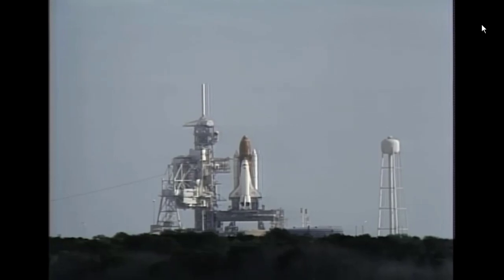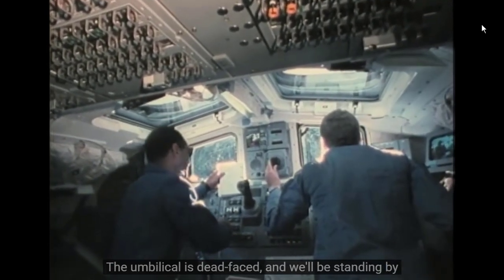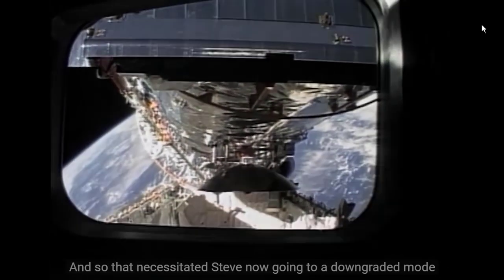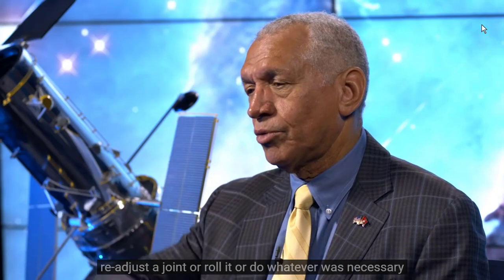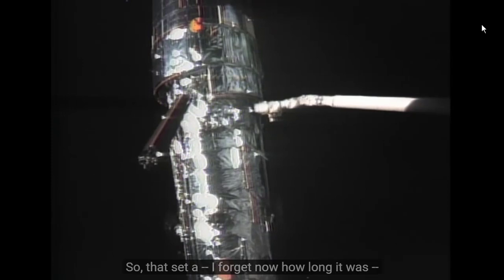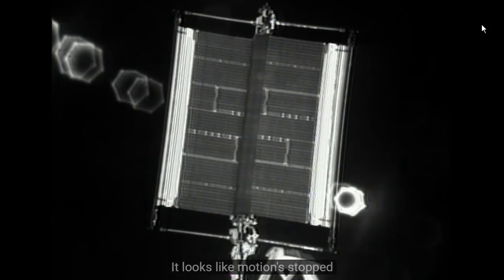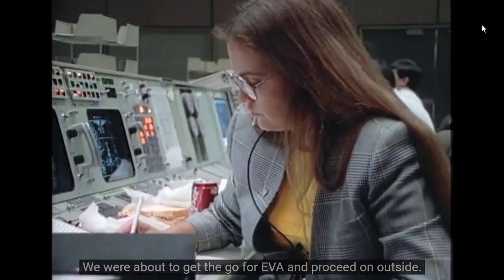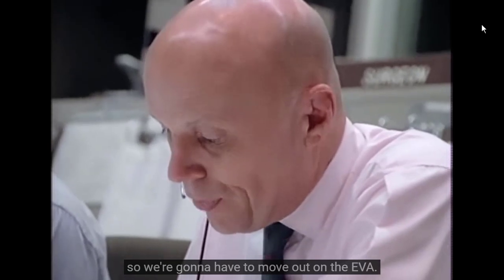NASA Discovery Machine - Hubble Telescope in Space Station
Hubble's launch and deployment in April 1990 marked the most significant advance in astronomy since Galileo's telescope. Thanks to five servicing missions and more than 30 years of operation.

how to become an astronaut in NASA from India, how much it costs to become an astronaut in NASA, how can an Indian become an astronaut at NASA, ways to become an astronaut in NASA, what is a NASA astronaut salary, how to be an astronaut in NASA,
what do you need to become a NASA astronaut, how to become an astronaut in space,
how much does a SpaceX astronaut get paid, the salary of a SpaceX astronaut, how do apply to be a SpaceX astronaut, how to be an astronaut at SpaceX, how to work for NASA or SpaceX,

The European space agency, European sports shop, European space jobs, Europe space careers, European space astronaut, European space agency countries, European space agency astronaut requirements, ESA salary scale, how to become a space scientist,
European space agency jobs, European space agency internships, European space agency locations,